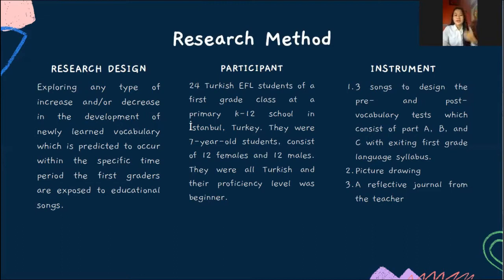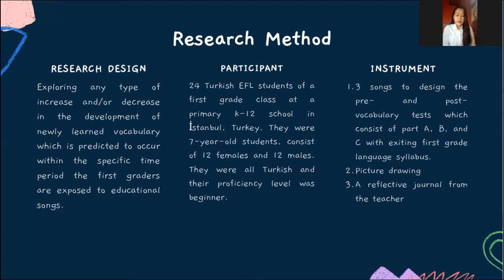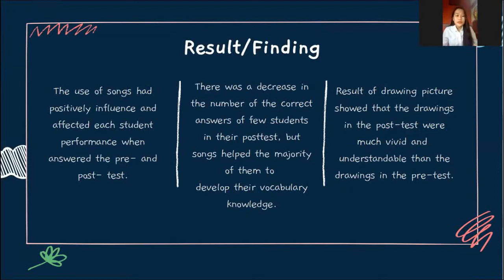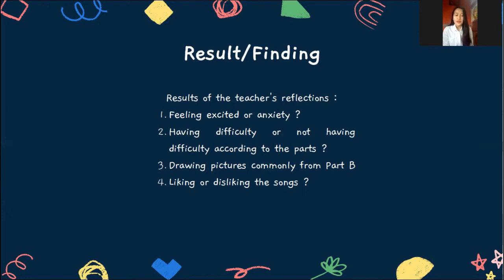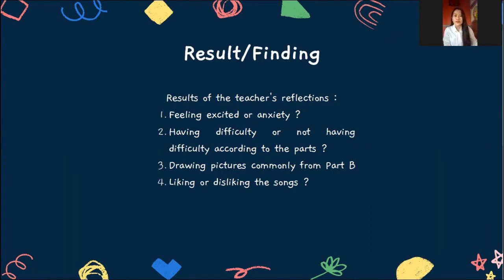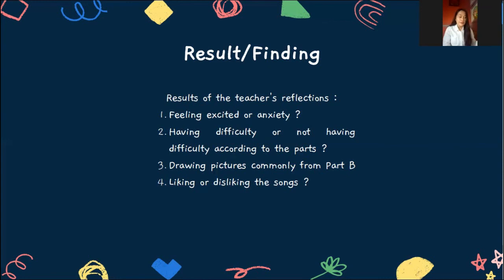Article Presentation - Efna Leluni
Effects of Songs on the Development of Vocabulary Among First Grade EFL Learners
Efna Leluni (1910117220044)